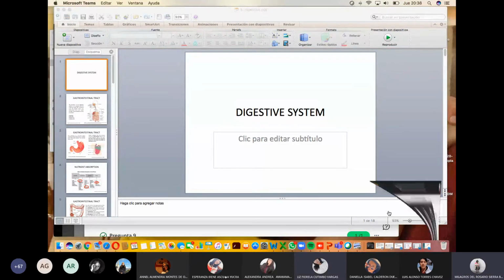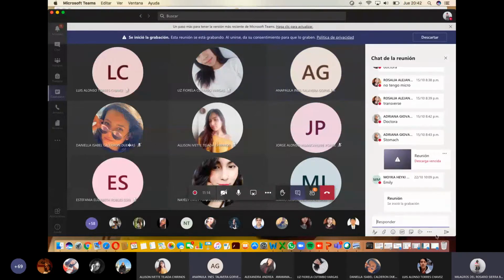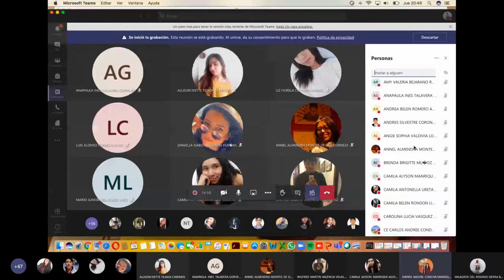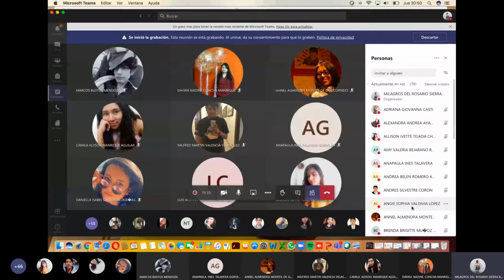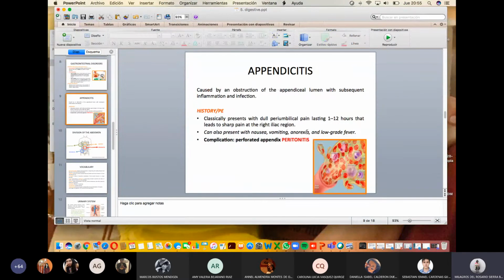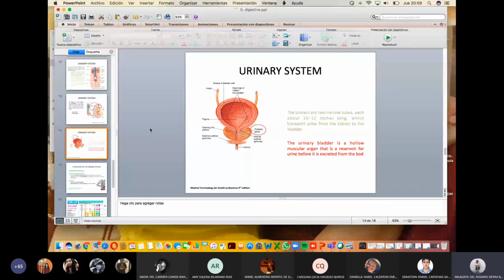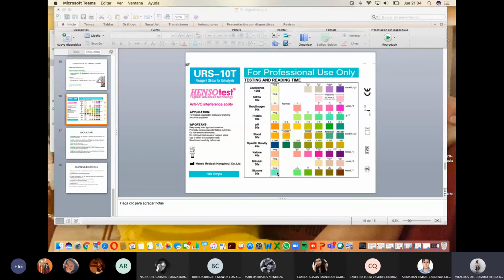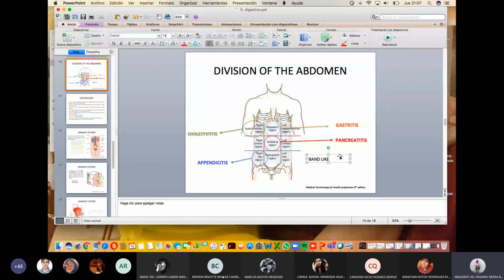1 Digestive System